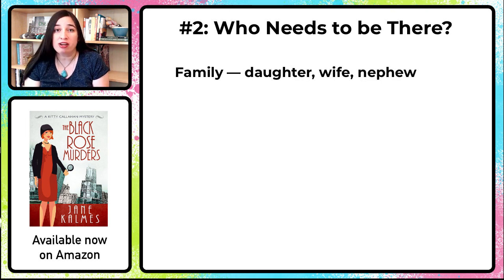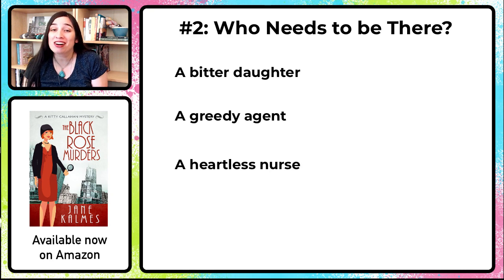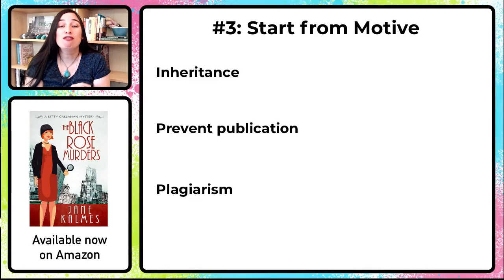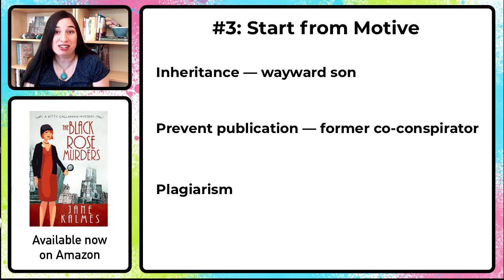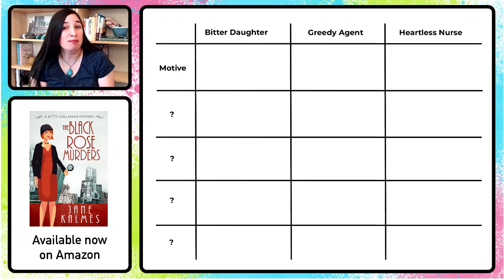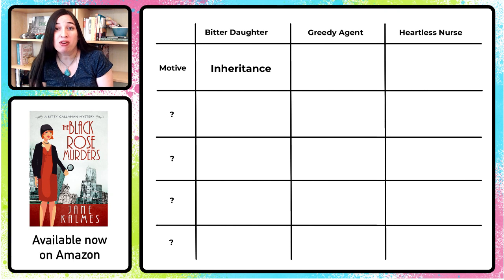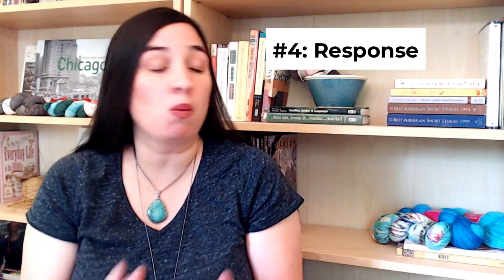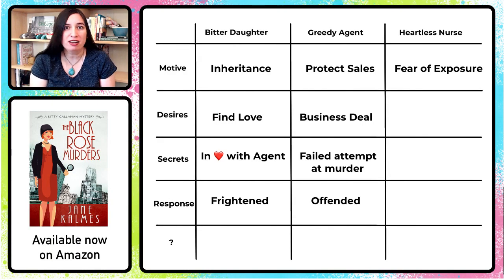Creating SUSPECTS for your Mystery Novel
Creating suspects is one of the key pieces of writing a mystery novel! We're going to talk about how to 3 ways to come up with suspects that will impact your mystery plot. We'll talk about 5 things suspects need to be fleshed out, and we'll answer that old question: How many suspects do you NEED?

I love writing cozy mysteries!

I developed my ideas about fiction try studying many resources, including these books